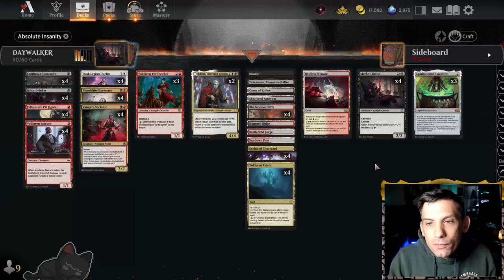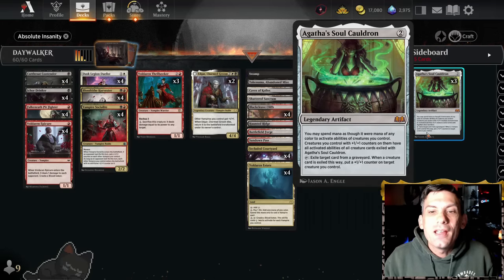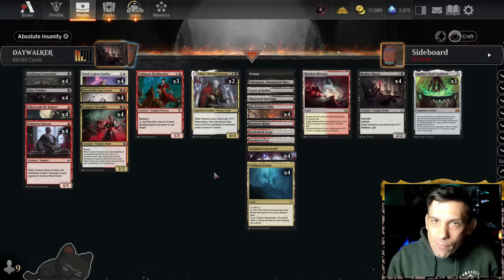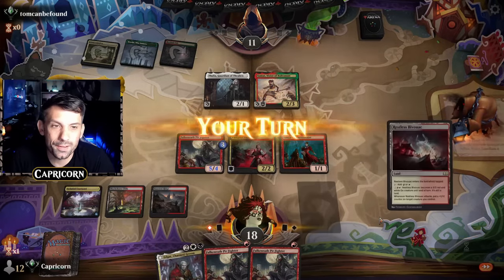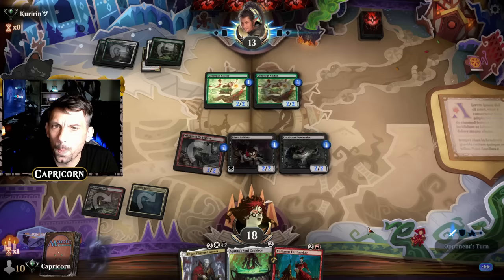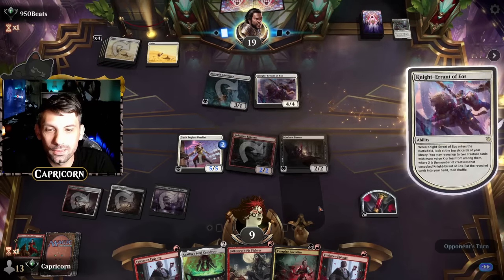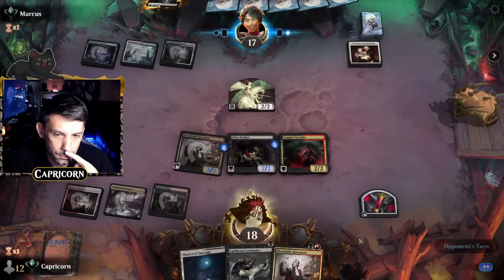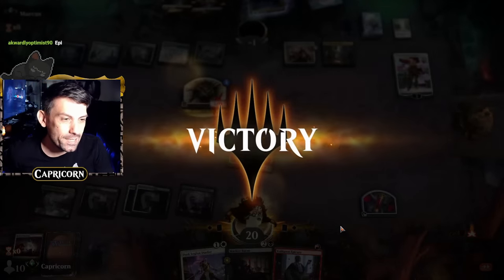Wait... 3 Color Aggro is the FASTEST Deck in Standard!? | DAYWALKER | Mardu Vampires // MTG Standard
0:00 CAPRICORN
0:24 INTRO
0:55 LOST CAVERNS of IXALAN Spoilers!
1:04 THANK YOU to my Patrons!
1:21 DAYWALKER
3:14 DECK TECH
23:15 GAMEPLAY
1:08:57 OUTRO

// Deck
4 Dusk Legion Duelist
4 Ichor Drinker
4 Markov Baron
4 Voldaren Epicure
1 Takenuma, Abandoned Mire
4 Falkenrath Pit Fighter
3 Voldaren Thrillseeker
2 Edgar, Charmed Groom
4 Bloodtithe Harvester
4 Vampire Socialite
3 Agatha's Soul Cauldron
4 Voldaren Estate
1 Sundown Pass
1 Shattered Sanctum
4 Blackcleave Cliffs
1 Haunted Ridge
4 Secluded Courtyard
4 Cutthroat Contender
1 Restless Bivouac
1 Swamp
1 Caves of Koilos
1 Battlefield Forge